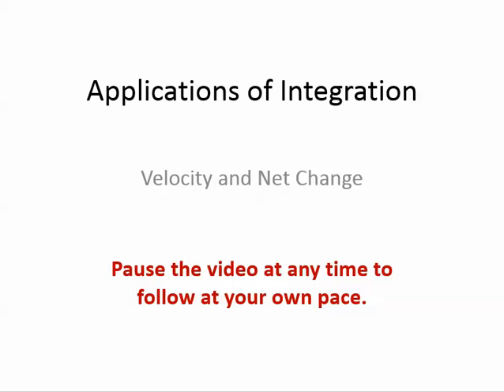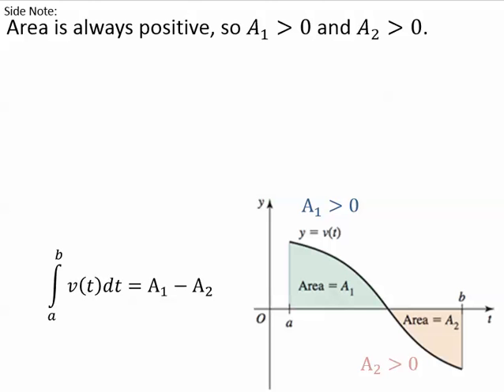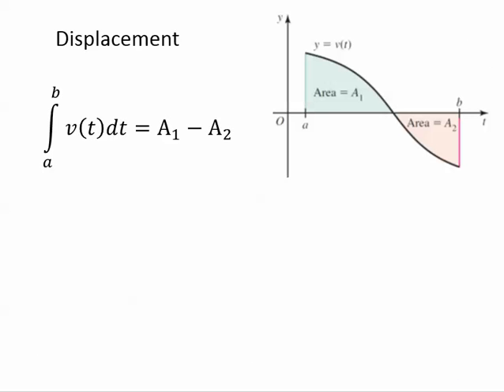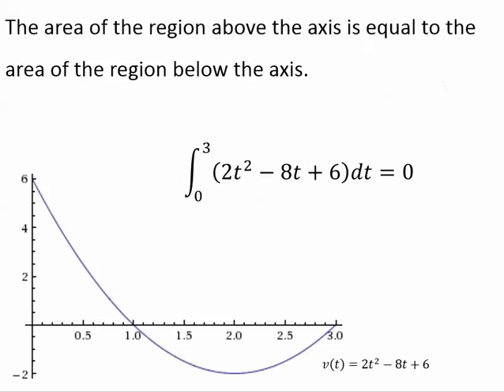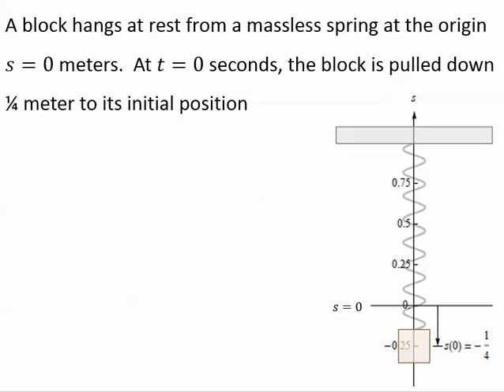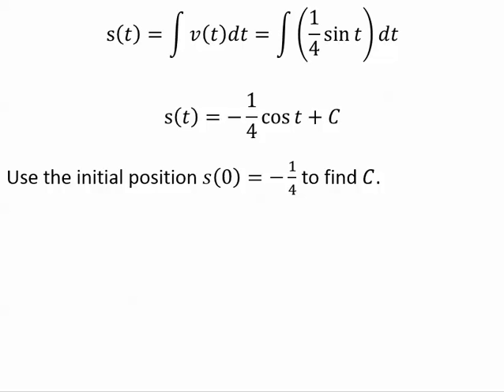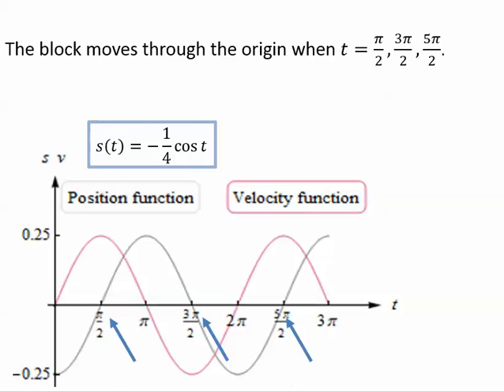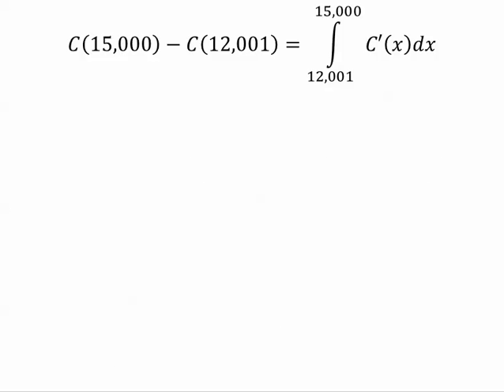6.1 Velocity and Net Change